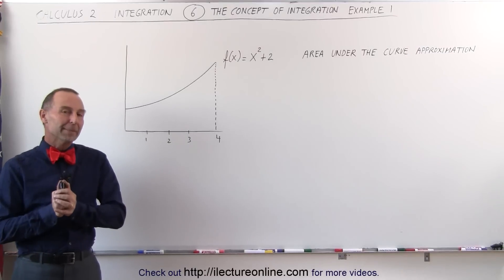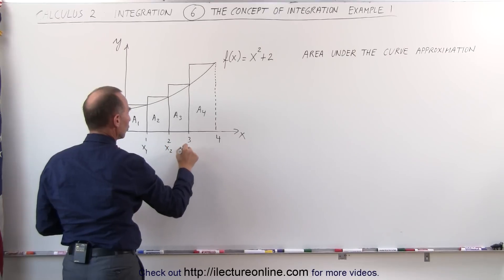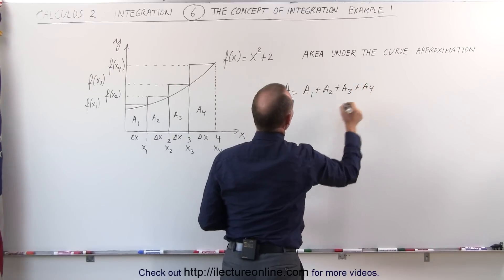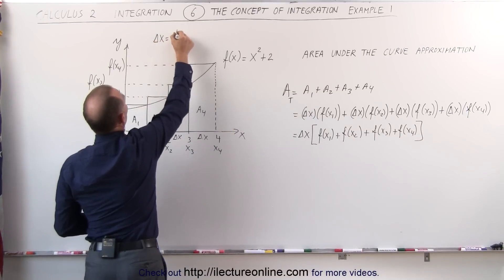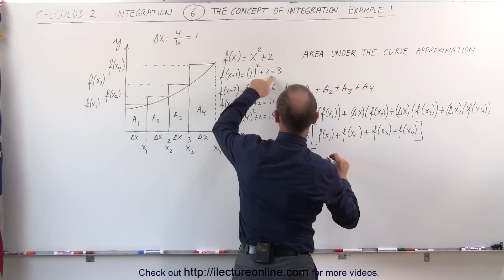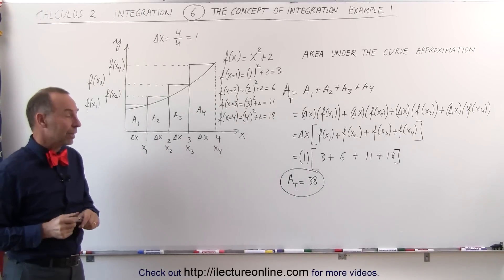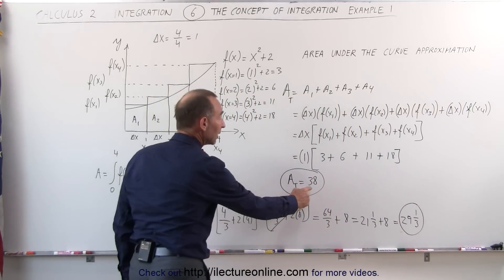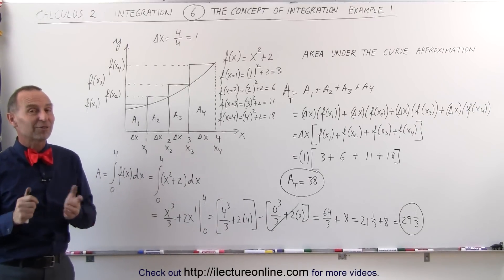Calculus 2: Integration (6 of 9) Approximate the Area Under the Curve 1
In this video I find the approximate area under f(x)=x^2+2 by adding the area of 4 rectangles.